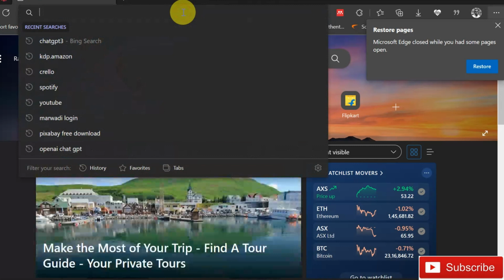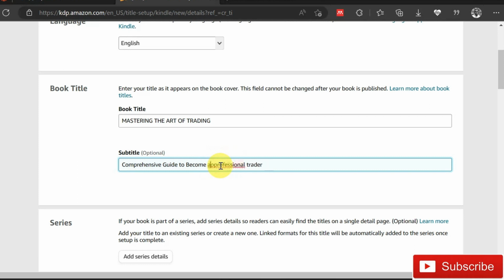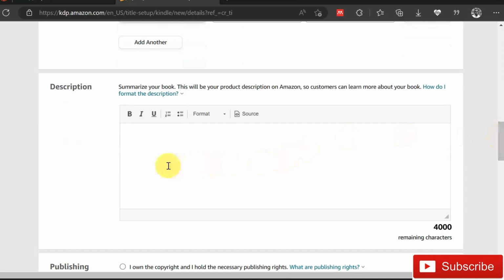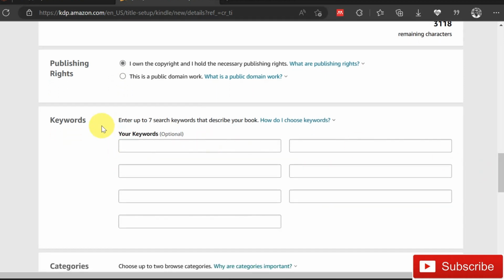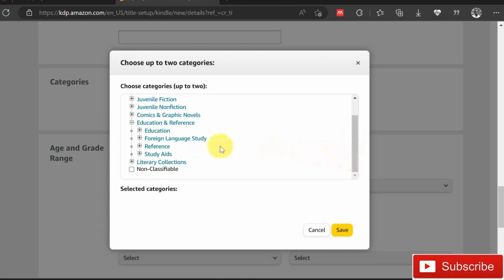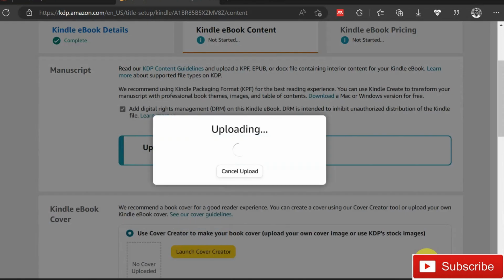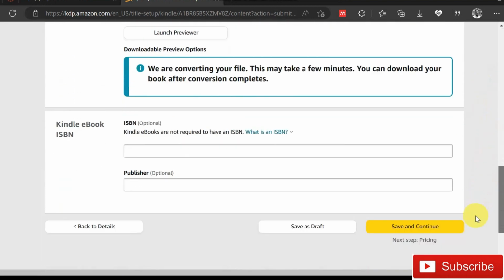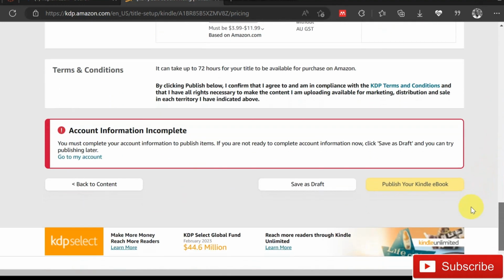Unbelievable Book Publishing Trick Revealed - Free Amazon kdp Launch in Minutes!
In this video, I'll show you how to publish your book on Amazon KDP (Kindle Direct Publishing) step-by-step. From creating your account, formatting your manuscript, and designing your book cover, to setting your price and publishing your book.
Whether you're a first-time author or an experienced writer, this tutorial will guide you through the entire self-publishing process on Amazon KDP. Watch now and learn how to make your book available to millions of readers worldwide!

jeff bezos motivation | queen elizabeth song jeff bezos | jeff bezos bo burn

how to self publish
how to publish a book for free
writing advice
how to self publish a book
authortube
how to publish a book on amazon step by step
how to publish a book on kdp
how to publish a book in india in hindi
how to publish a book in india for free
how to publish a book in india
writing a book
self publishing on amazon
how to self publish on amazon
how to publish a book in hindi
how to publish a book on amazkn